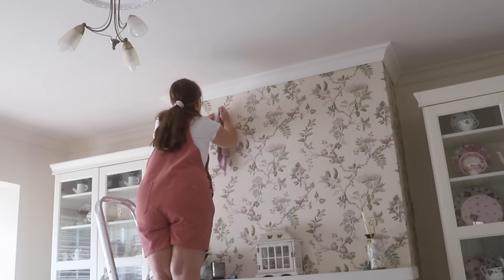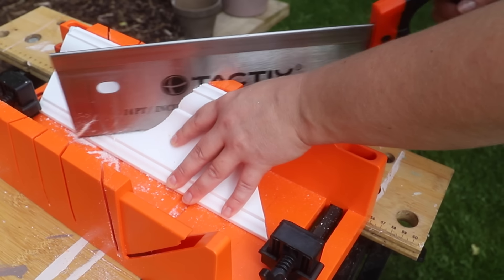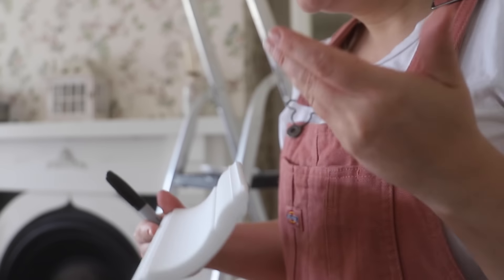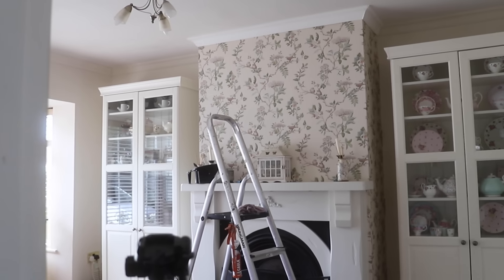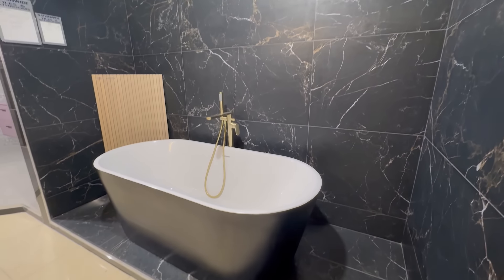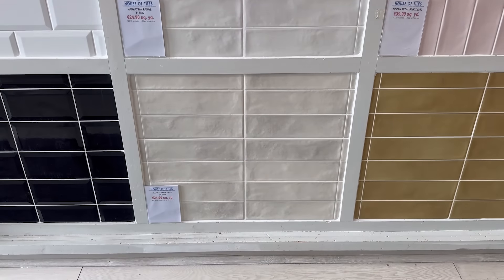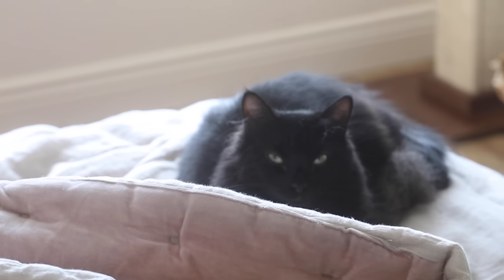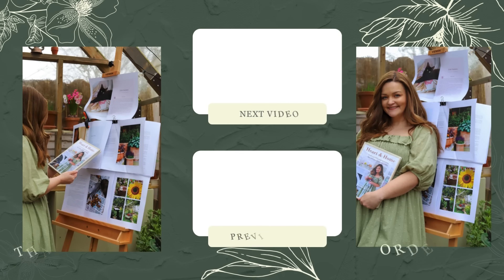🔨 Mastering DIY Coving & Finding the Perfect Cottage Floor Tiles | Living Room Makeover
Join me as I finish my DIY living room coving project and master the tricky external coving corner on my fireplace! Plus, come along on a tile shopping adventure as I explore local shops in search of the perfect stone tiles for my cottage floor makeover. Get inspired with DIY tips, living room makeover ideas, and discover beautiful flooring options for your home!

Let me know if you get your hands on the Wild limited edition Emma Bridgewater bee case.

📚📚📚📚📚 Books 📚📚📚📚📚

I am delighted to announce that my second book, "Heart & Home" by Catherine Carton, is now available.

The book is not just about home and garden projects; it's about creating a space that truly reflects you. From wall panelling to simple projects and growing your garden, I share my personal tips for putting your heart into your home.

The book will be available from all major retailers, including Amazon. However, they will not have signed copies.

Order my first book now: Carving time out of our hectic, plugged-in lives to play and create can bring stillness and satisfaction. The projects in my book are for everyone, so take a break from the world, reignite your creative spark and make your home a little bit more beautiful! In my book, I share over fifty of my favourite projects, from upcycling, crafting, sewing, painting and gardening, many of which take unloved items and make them shine again.

** Signed copies: You can order a signed copy from my publisher ( while stock lasts ) International shipping is available.

If you are in the US and Canada, you can order from Barnes & Noble

Members can watch AD-free videos and get a 1st look at weekly uploads. I really appreciate your support on my blog and Youtube channel at this time.
I always read through the comments, and I really appreciate your kindness. I try to heart and reply to as many as I can. THANK YOU :)

** Your safety is my priority. Please take care when using power tools and machines. While I've made every effort to make sure this video contains accurate information, I'm not responsible for any direct or indirect damages that may occur in connection to the information contained here. Please complete the projects featured on my channel at your own risk and consult a professional if you have any questions. Get creative, but stay safe!